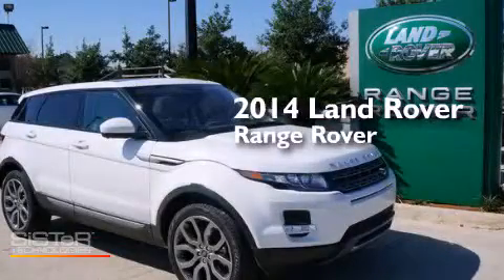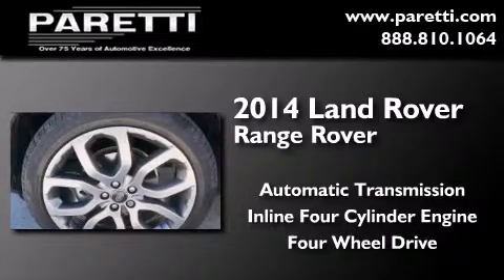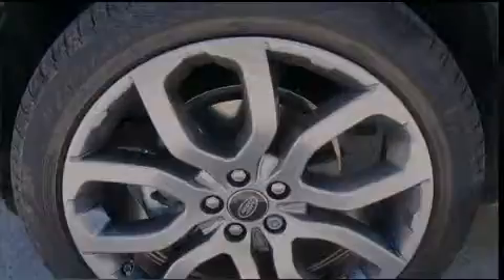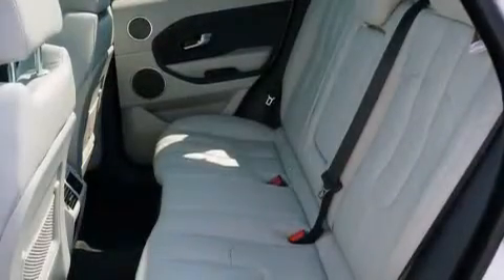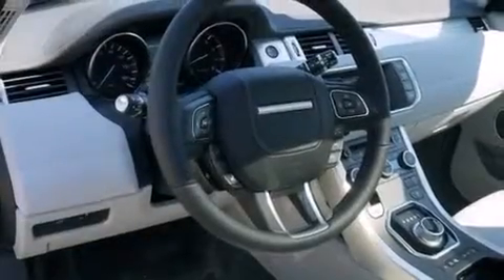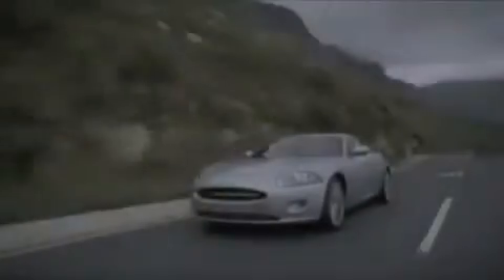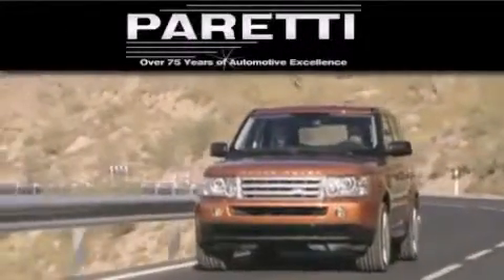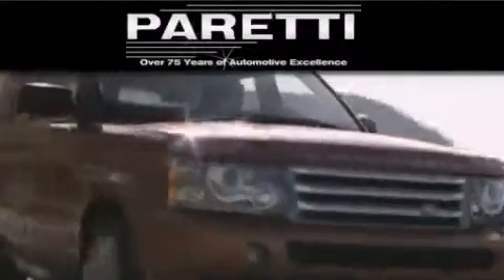2014 Land Rover Range Rover Slidell LA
We've been honored to serve the Metairie LA area , we promise that your experience at our dealership will exceed your expectations ! Year : 2014 Make : Land Rover Model : Range Rover Engine : 2.0L 4Cyl Trans . : Automatic Exterior : Fuji White Miles : 261 Interior : Cirrus/Lunar Stock : L890199 Paretti Imports, Inc. 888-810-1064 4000 Veterans Blvd. Metairie , LA 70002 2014 Land Rover Range Rover Metairie LA